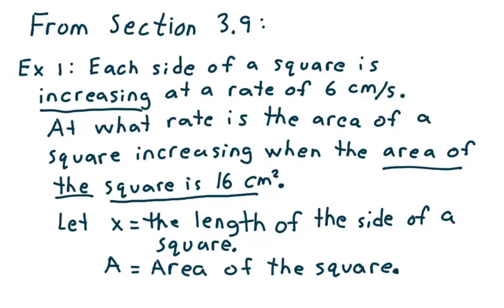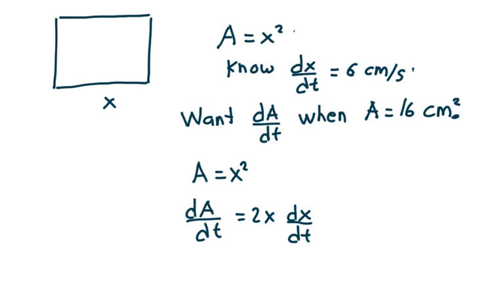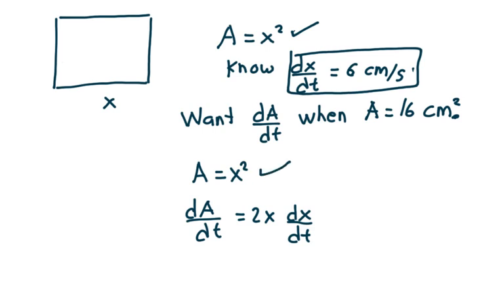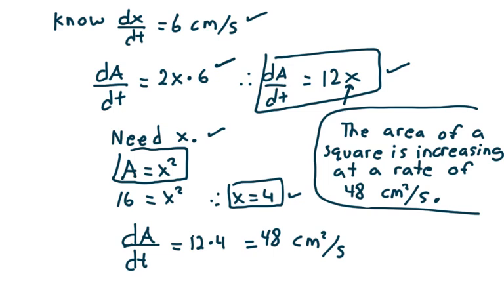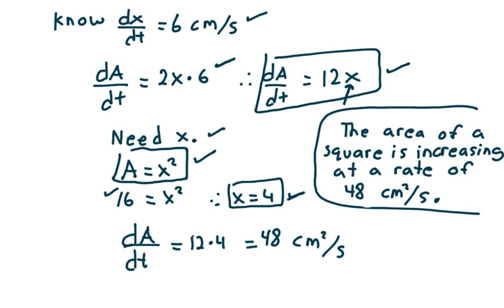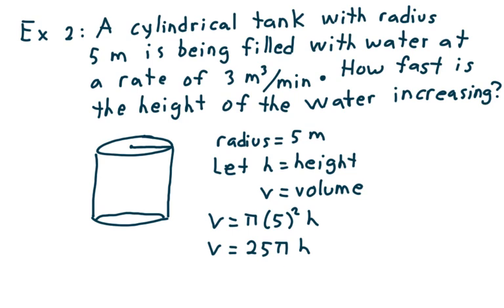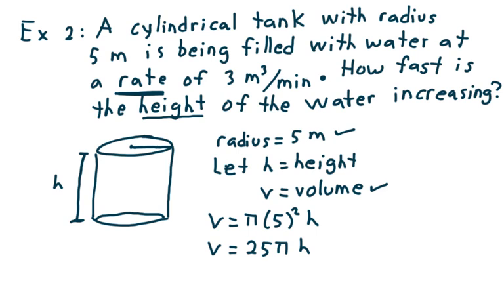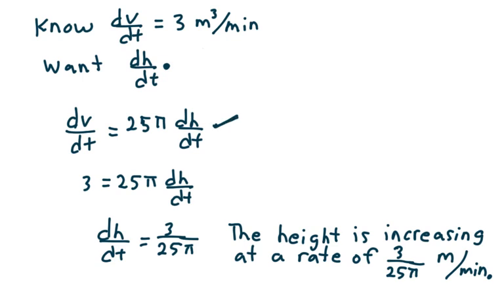Calculus 1, section 3.9 (Related Rates), 2 examples